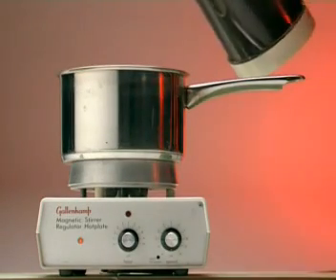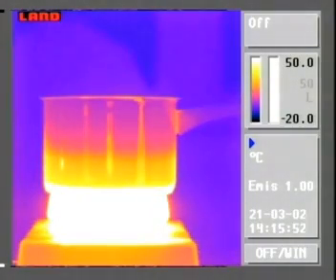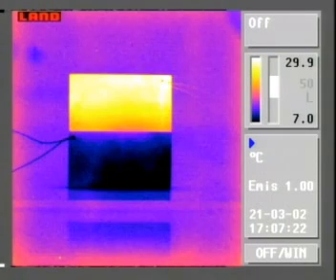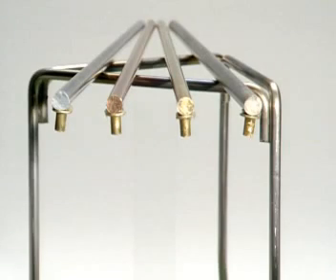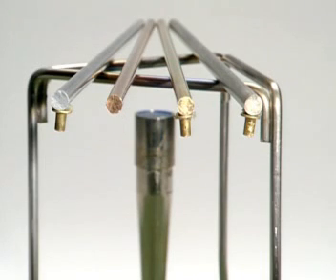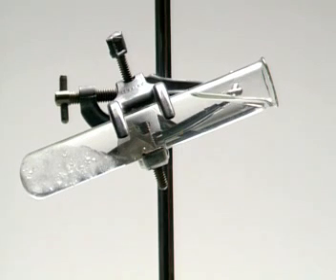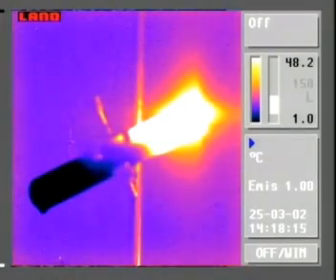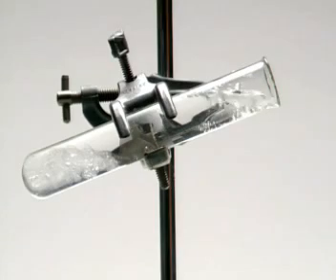GCSE Science Revision - Conduction